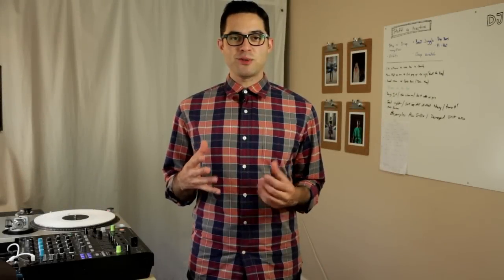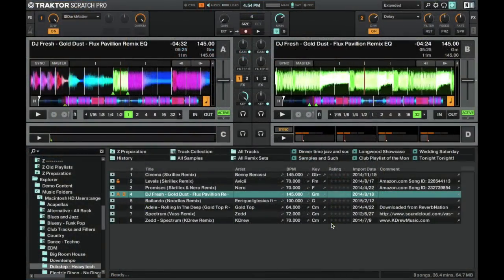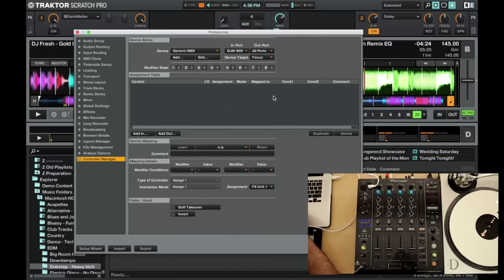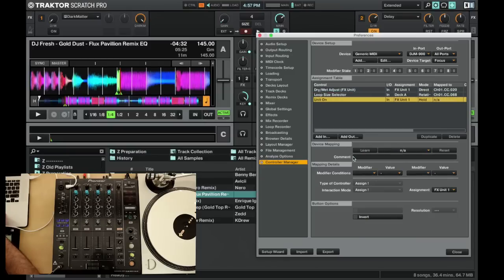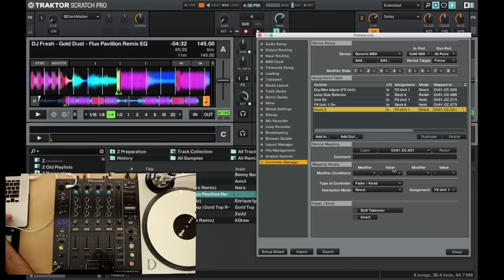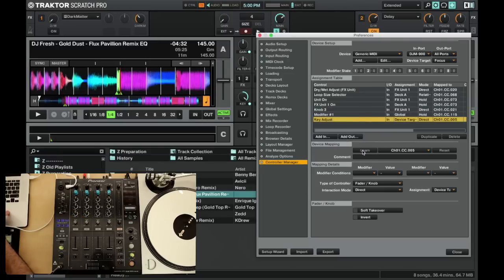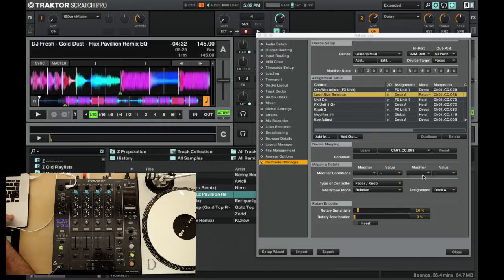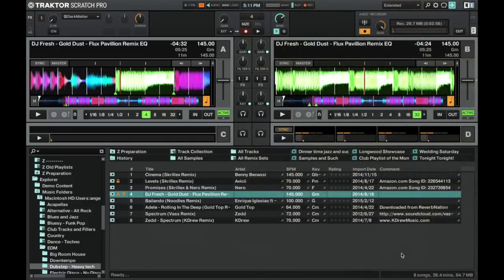MIDI Mapping A DJM-900's Controls To Traktor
Did you know all of the controls on the Pioneer DJM-900 can be mapped to Traktor? Learn how.